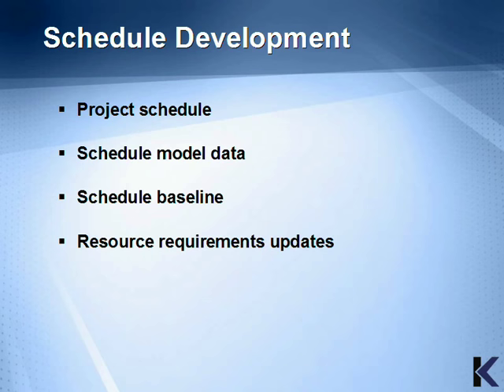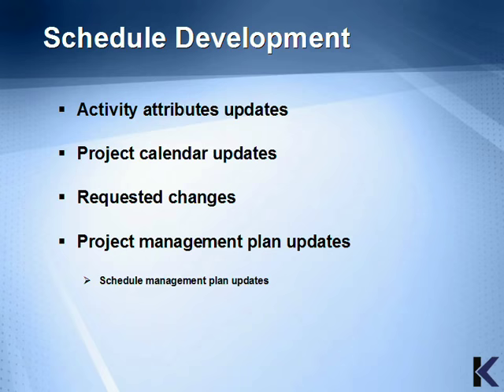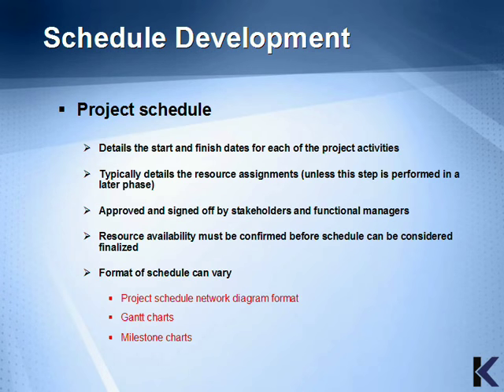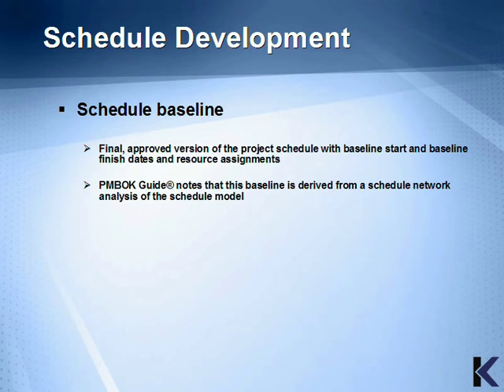PMP 7 18